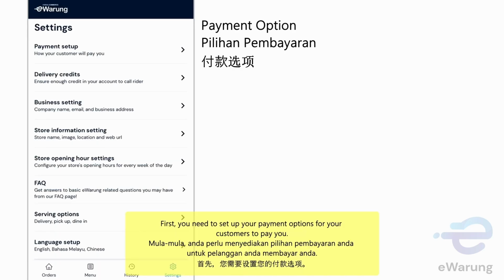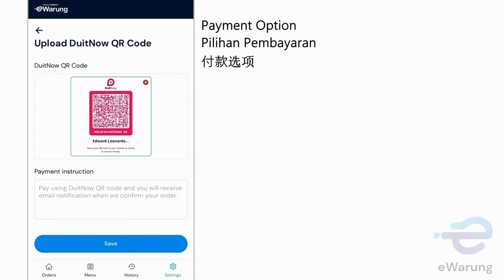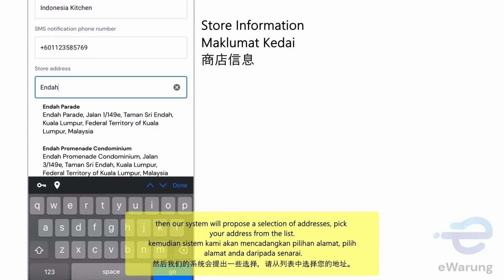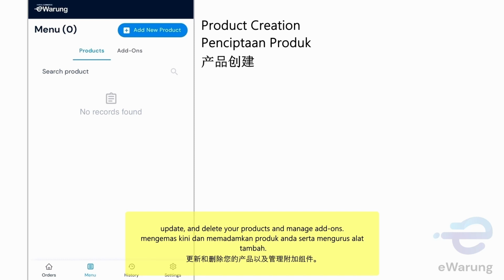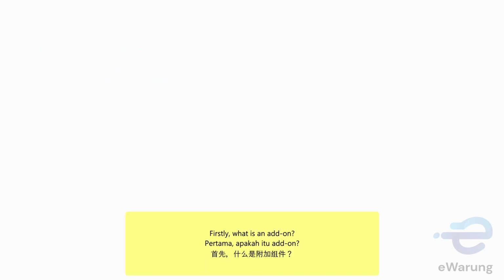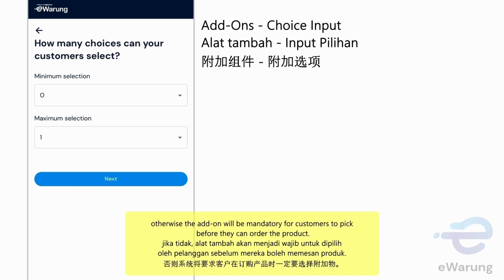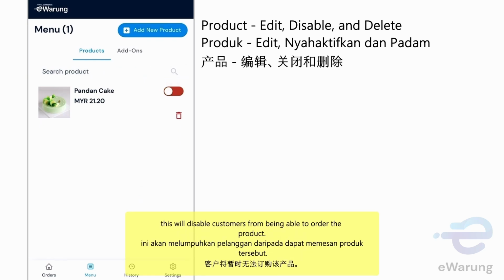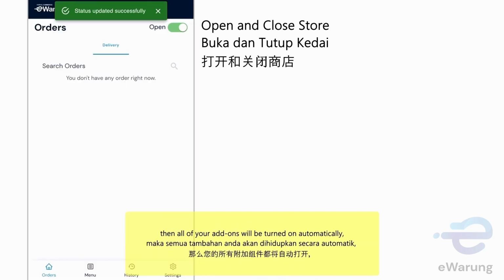Setting Up eWarung Store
We will show you the steps to set up your online store in eWarung